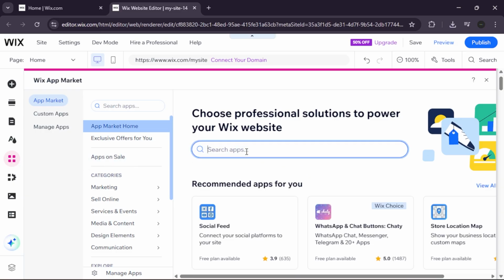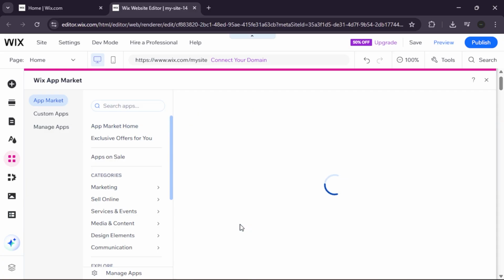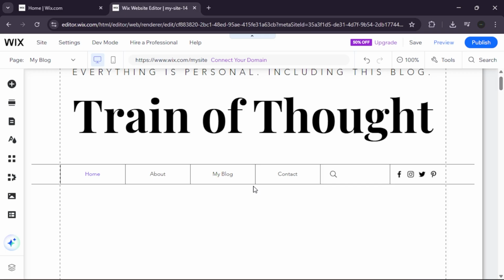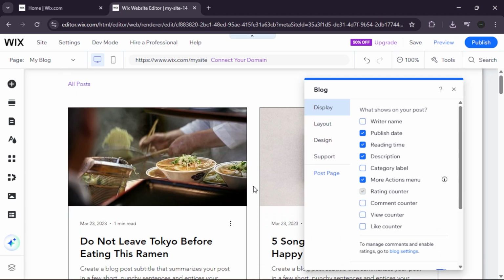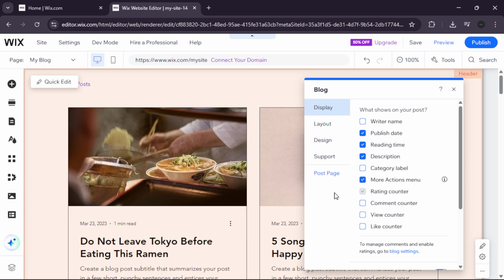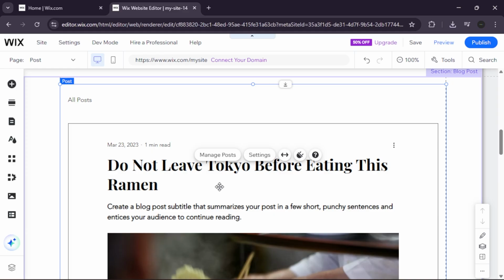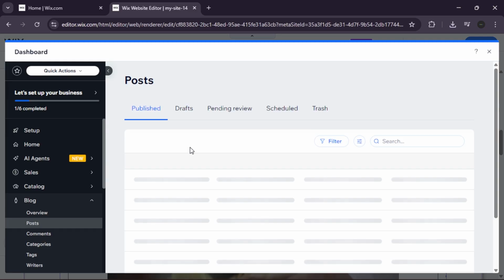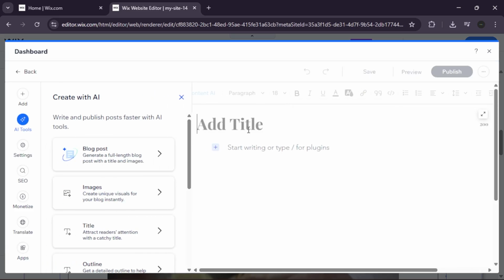How to Create a Blog on Wix [2026 GUIDE]